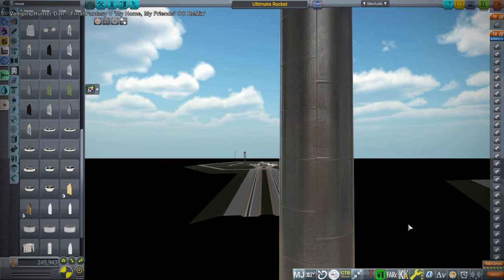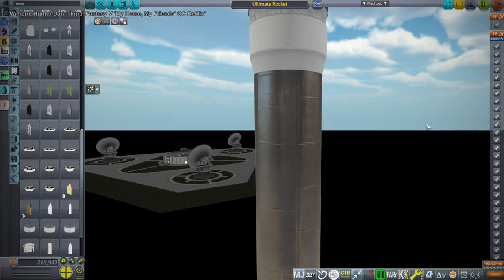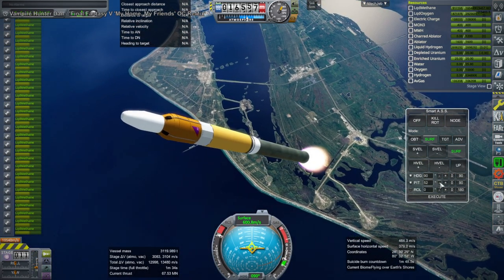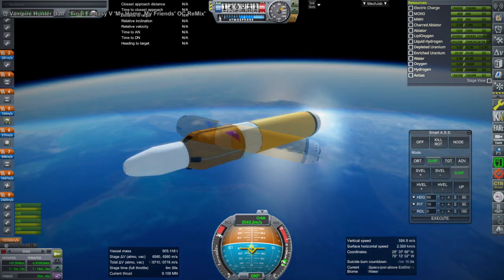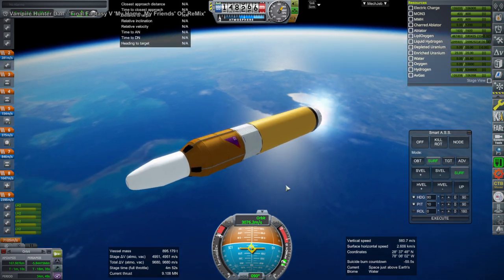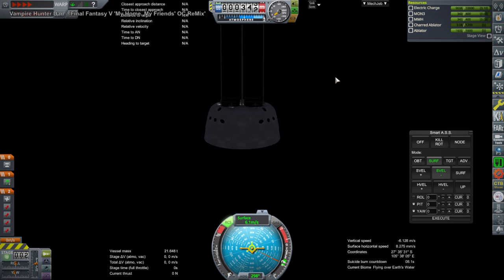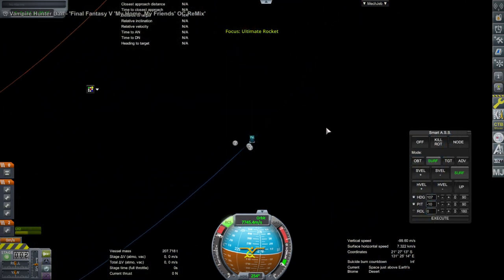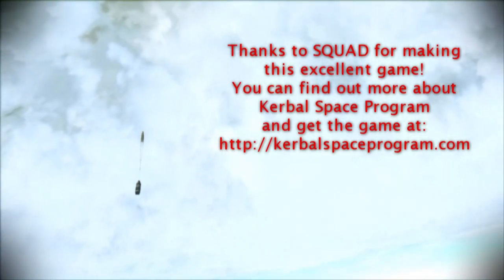Kerbal Space Program 1.12 with RO - RS-25 Second Stage for Super Heavy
How does sending 80 tons to Mars without any refueling sound? I combine my nuclear thermal propulsion stage with an RS-25 stage with SMART reuse and Super Heavy to create a killer combination. Provided that we can get RS-25s that light in-flight, of course.